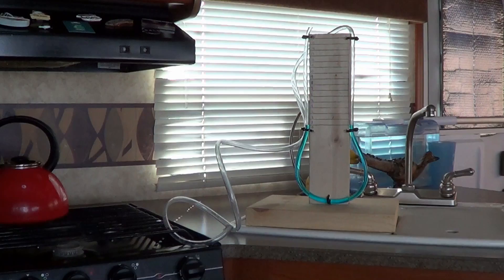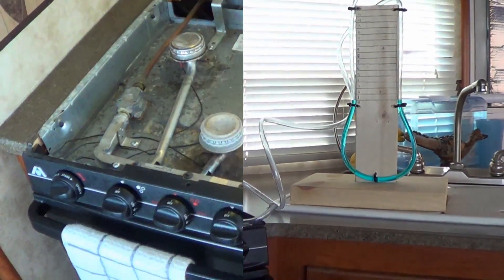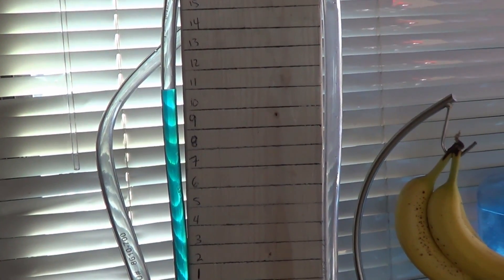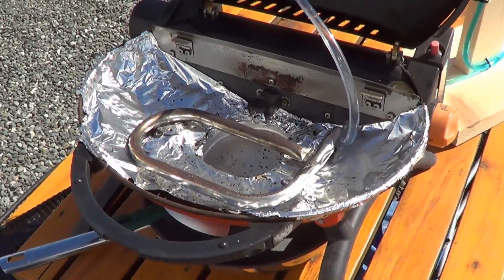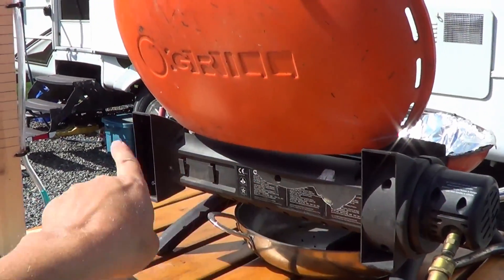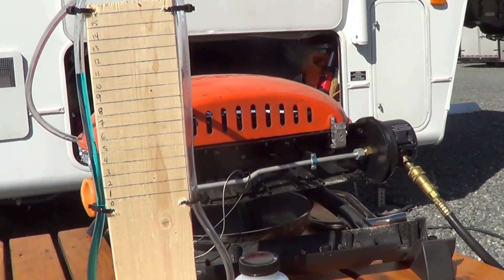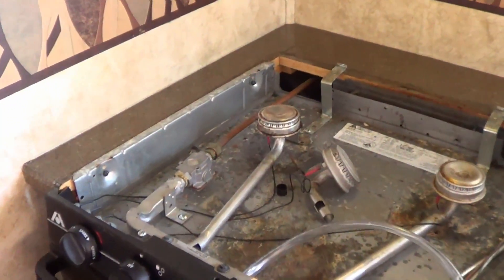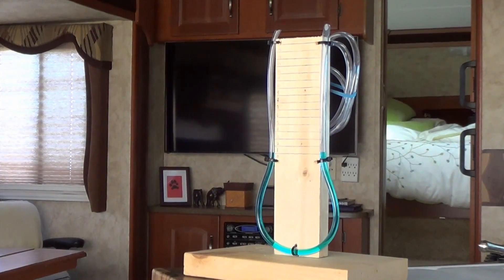Simple DIY Manometer RV LP Gas Leak Checker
In this video, I build myself a simple DIY U Tube style manometer and use it to test out my RVs LP gas system for leaks.

I actually find and correct one. Not on the RV itself but inside my BBQ grill gas line.

I'm glad I built this simple manometer and taken the time to learn a bit more about our RVs LP gas system.  It will be nice to be able to do a quick test if my wife's sensitive nose smells rotten eggs or I suspect a propane leak on board the RV.

Bear in mind though this DIY leak checker should in no way replace having the RV checked out periodically by a Certified RV or LP Gas Technician. (My home province of BC recommends it every two years and it mandatory when reselling an RV)  I advise RV owners to research the subject for themselves.

Gas Leak Solution
Vinyl Tubing
Portable Grill